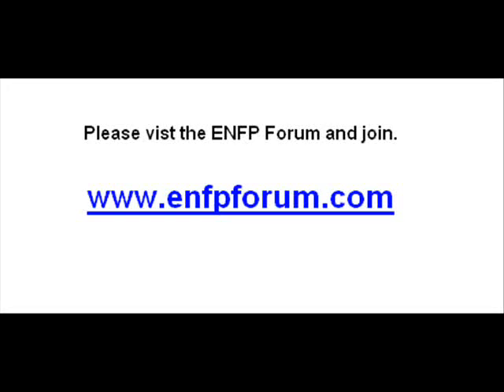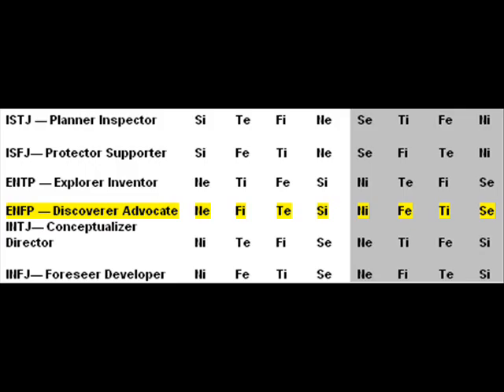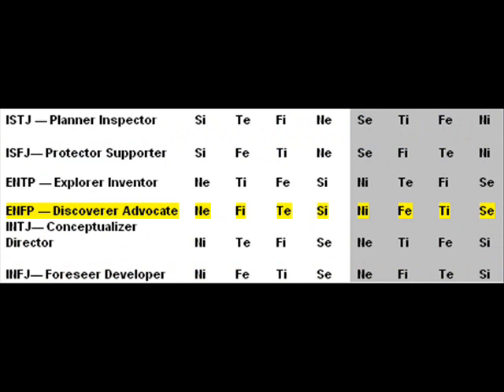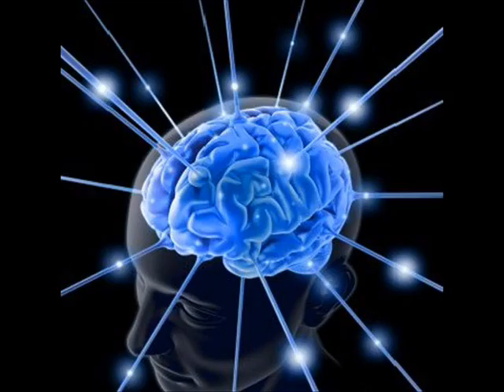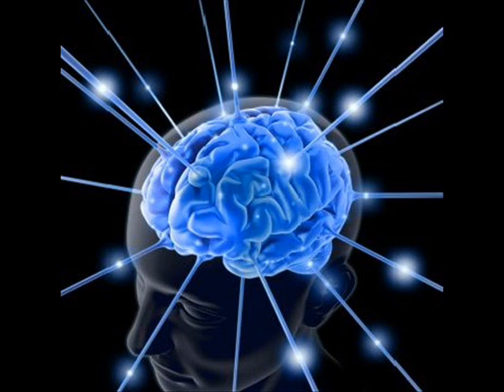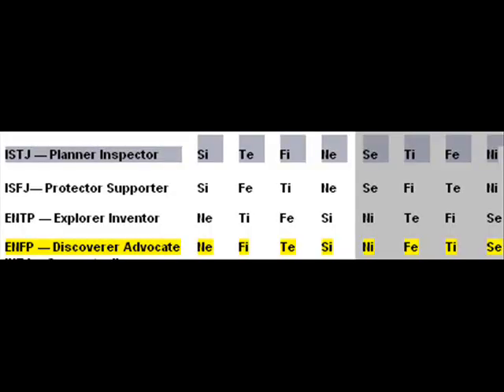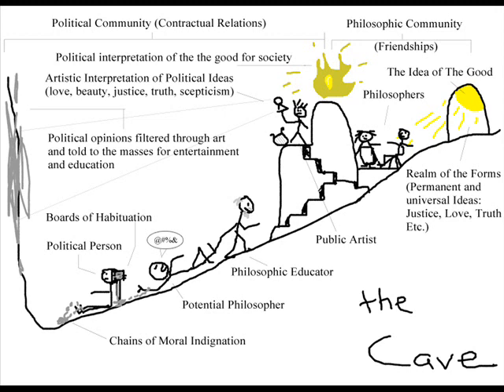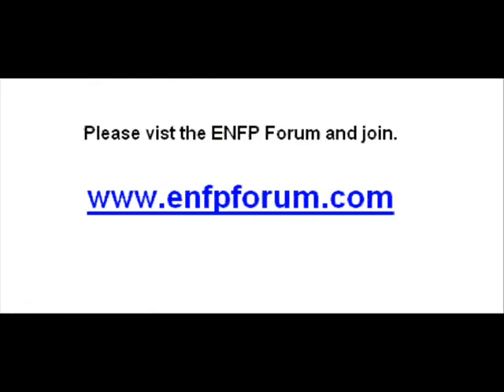ENFP pt 1 Introverted and Extroverted Intuition - MBTI - shadow functions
Part 1 ENFP
Explaining Introverted and Extroverted intuition for ENFPs
career enfp
enfp relationship
enfp relationships
enfp personality
enfp intj
enfp infj
enfp jung
enfp type
enfp profile
enfp portrait
enfp briggs
enfp meyers
enfp myers
enfp personality test
humanmetrics enfp
enfp types
estp enfp
istp enfp
enfp estj
enfp isfj
entj enfp
enfp istj
enfp esfj
isfp enfp
intp enfp
enfp temperament
keirsey enfp
enfp personalities
enfp enneagram
enfps
myers briggs enfp
myers brigg enfp
myers briggs type indicator enfp
meyer briggs enfp
myer briggs enfp
meyers briggs enfp
enfp personality type
enfp love
myers briggs personality type enfp
enfp personality types
enfp infp
famous enfp
enfp learning styles
careers for enfp
enfp and intj
enfp and infj
enfp jobs
enfp personality traits
enfp enfp
the enfp
enfp people
enfp central
enfp percent
enfp compatible
enfp woman
enfp children
enfp pdf
enfp personal growth
enfp career choices
enfp forum
enfp wikipedia
enfp career paths
enfp description
enfp partner
enfp socionics
enfp women
enfp child
enfp problems
enfp female
enfp match
enfp matches
enfp forums
enfp music
enfp percentage
enfp romance
enfp men
entp enfp
enfp journalist
enfp esfp
enfp job
enfp in love
enfp male
enfp professions
enfp idealist
enfp friends
enfp uncovered
enfp mate
enfp inspirer
enfp enfj
enfp wiki
fictional enfp
enfp mates
enfp shadow
enfp growth
enfp famous people
enfp quiz
enfp teacher
enfp marriage
enfp males
enfp learning style
enfp conflict
enfp kiersey
briggs myers enfp
myers briggs type enfp
portrait of enfp
myers briggs enfp profile
myers briggs test enfp
career for enfp
career choices for enfp
myers briggs personality enfp
myers briggs personality types enfp
famous enfps
enfp personality careers
enfp personality career
enfp personality profile
enfp personality type careers
myers briggs personality test enfp
myers briggs enfp careers
enfp and love
esfp and enfp
enfp best match
enfp in relationships
entp and enfp
entp or enfp
personality page enfp
enfp relationship matches
entp vs enfp
enfp relationship compatibility
estp and enfp
enfp and infp
enfp personality description
enfp or infp
meyer briggs
meyers briggs
myers and briggs
myers briggs personality type
myers brigg
meyers briggs personality test
personality type
personality types
personality test
myers briggs type test